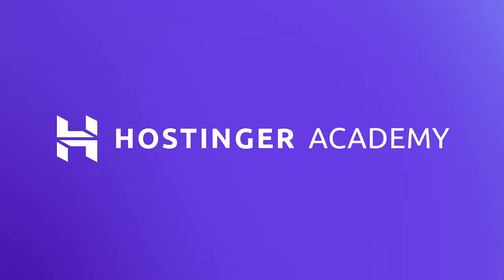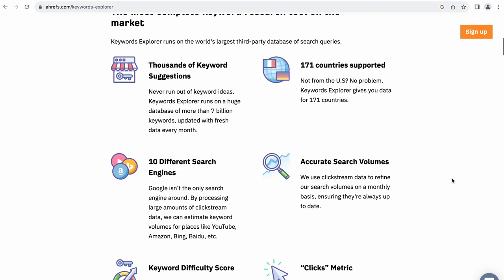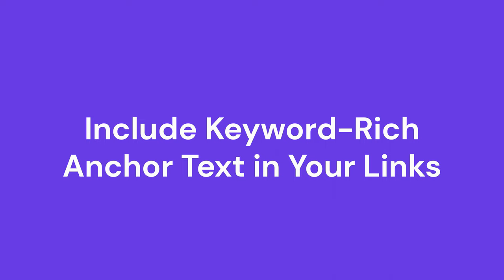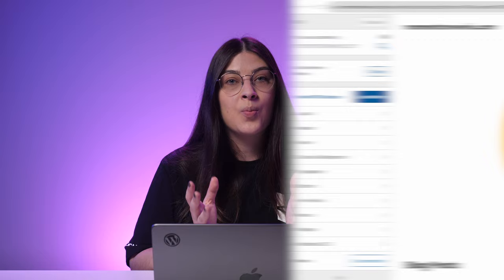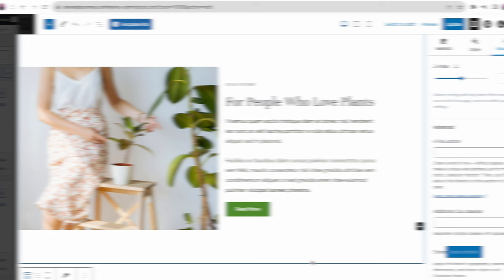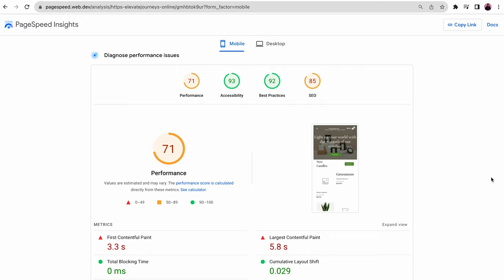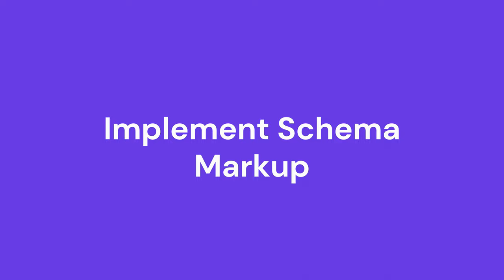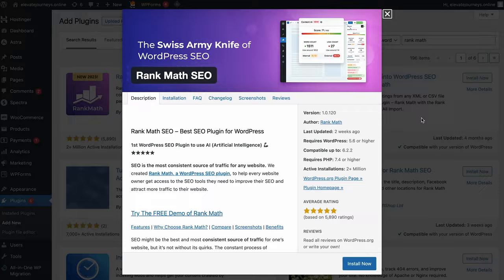15 Proven SEO Tips to BOOST Your Website Traffic (2024)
Learn fifteen proven SEO tips to increase your website’s traffic! Start your online journey with Hostinger web hosting

Adopting search engine optimization (SEO) has numerous benefits for your digital marketing overall strategy. Several of its advantages include increasing visibility and brand credibility, improving user experience, reducing cost, and driving more traffic to your site. In this video, you will learn 15 practical SEO tips for your website.
⭐Follow Us⭐
🕒  Timestamps
00:00 - Intro
01:15 - Use Keywords Throughout Your Content
02:31 - Use Header Tags
03:20 - Have a Clean URL Structure
04:10 - Include Keyword-rich Anchor Text in Your Links
04:59 - Make Sure the Website Is Mobile-friendly
05:37 - Optimize Images
06:34 - Ensure Your Web Pages Load Fast
07:37 - Use Social Media to Promote Your Content
08:22 - Use Google Tools
09:20 - Clean Up and Organize the Site Code
09:55 - Add Internal Links
10:58 - Optimize Title Tags and Meta Descriptions
12:18 - Use Images and Videos to Enhance Your Content
13:00 - Update Your Content Regularly
13:44 - Implement Schema Markup
14:45 - Outro
Applying SEO practices to your website offers several benefits, including increased traffic, improved credibility, enriched user experience, and reduced costs.
🟣 Use targeted keywords throughout your content
🟣 Apply header tags
🟣 Have a clean URL structure
🟣 Include keyword-rich anchor text in your links
🟣 Make sure the website is mobile-friendly
🟣 Optimize images and videos
🟣 Ensure your web pages load fast
🟣 Use social media to promote your content
🟣 Make use of dedicated tools provided by Google
🟣 Have an organized and tidy site code
🟣 Add internal links
🟣 Optimize title tags and meta descriptions
🟣 Use images and videos to enhance your content
🟣 Update your content regularly
🟣 Implement schema markup
Consistently practice the SEO tips to get the best results for your website.